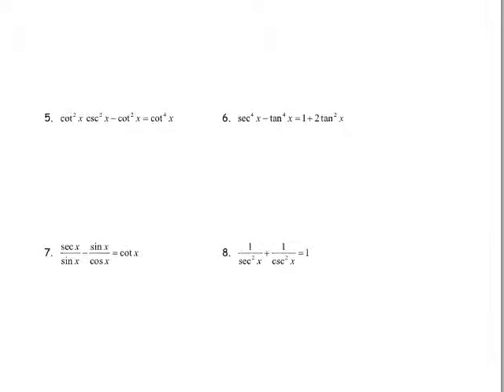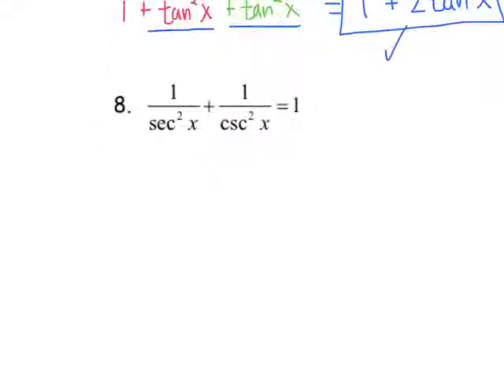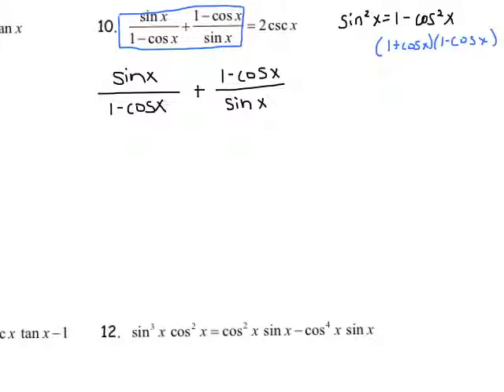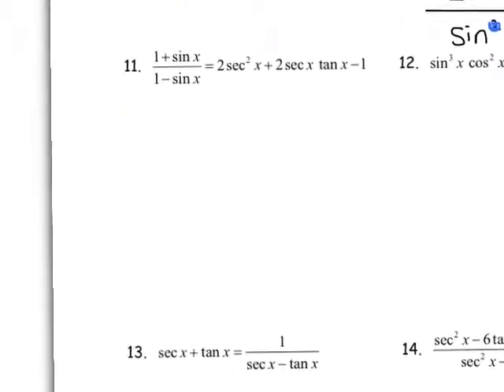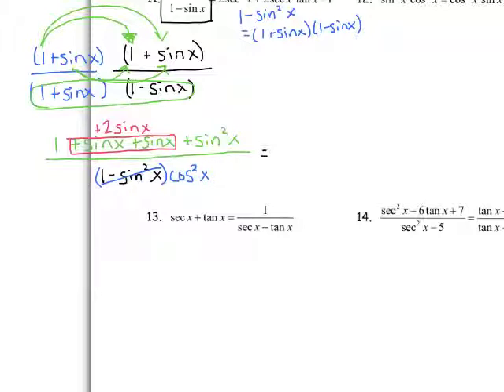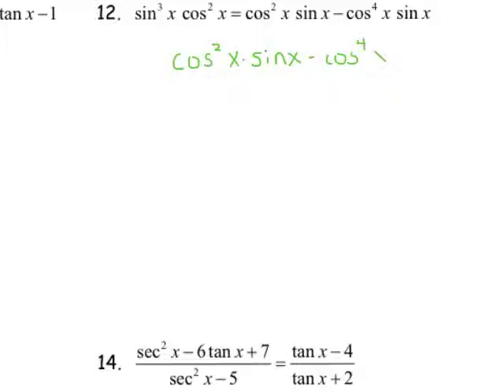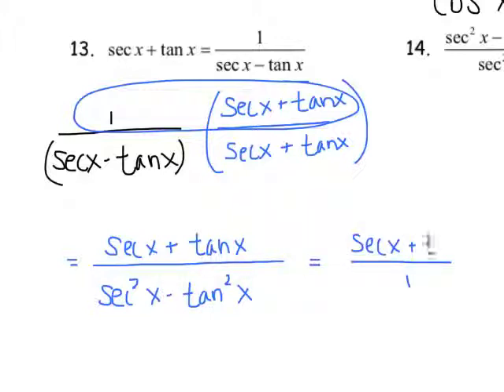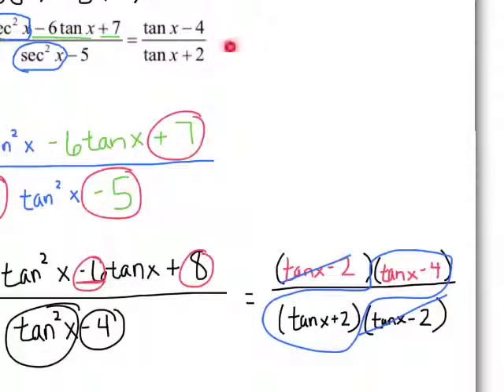5.2b HW Solutions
5.2b HW Partial Solutions